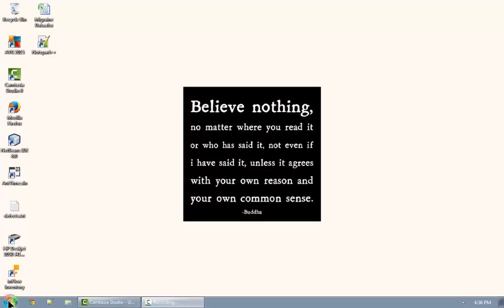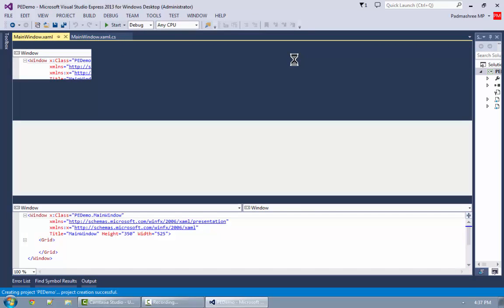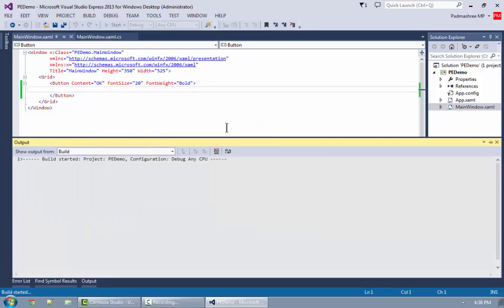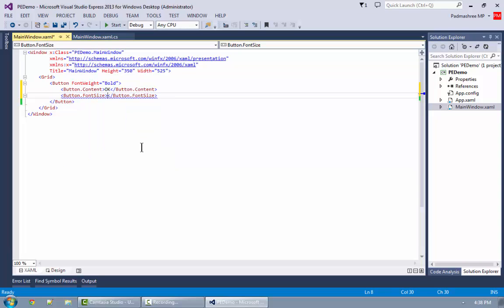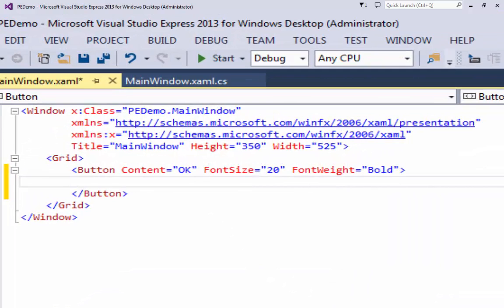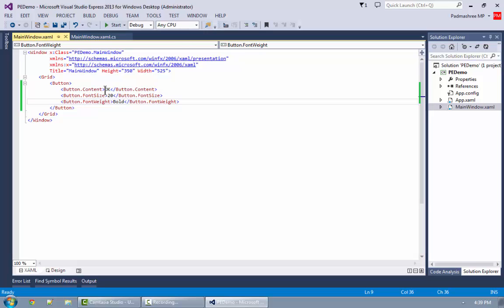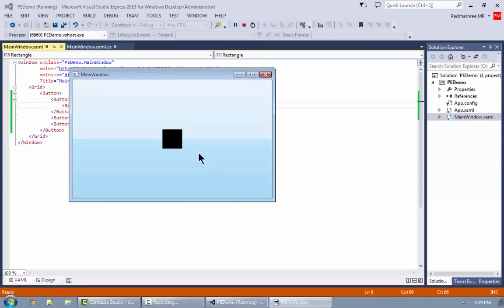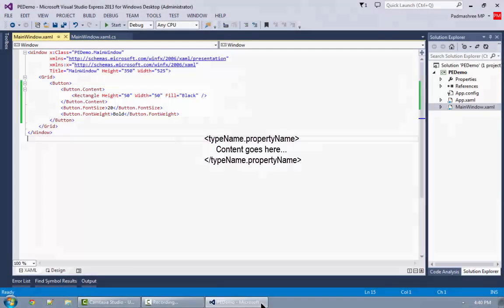Property Element - WPF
Simple explanation of Property Element Syntax in WPF. With an Example!